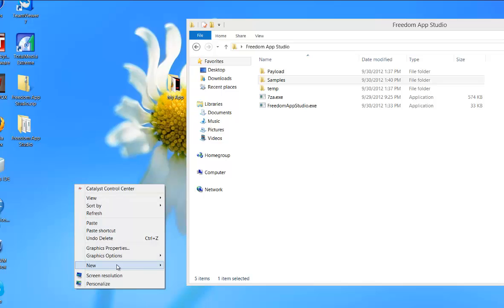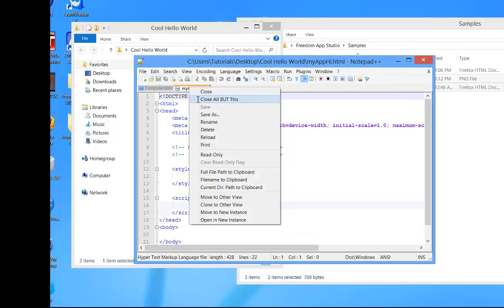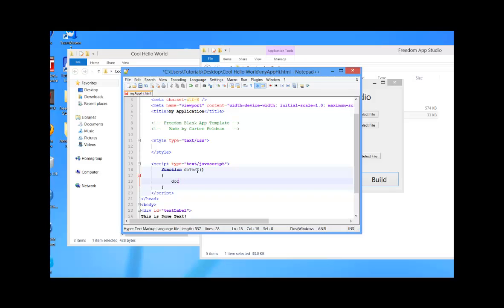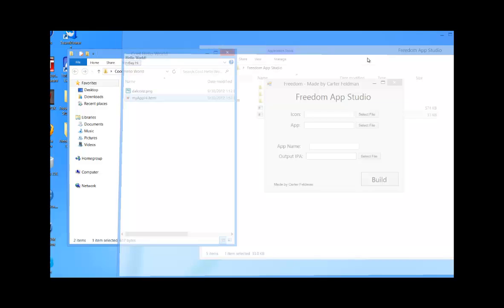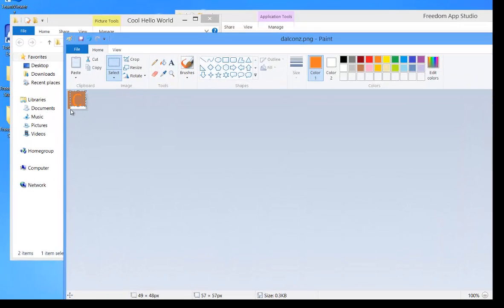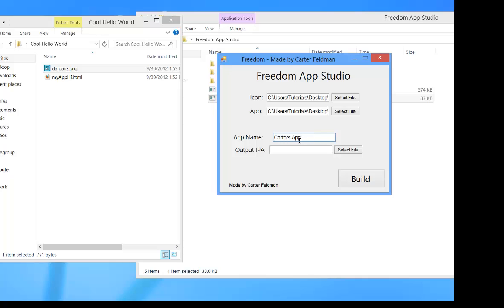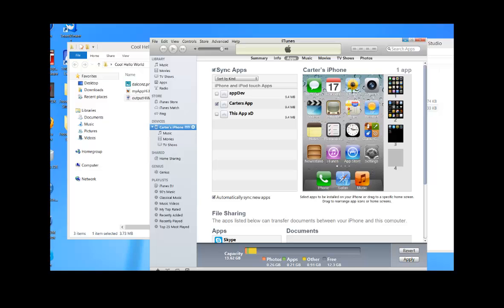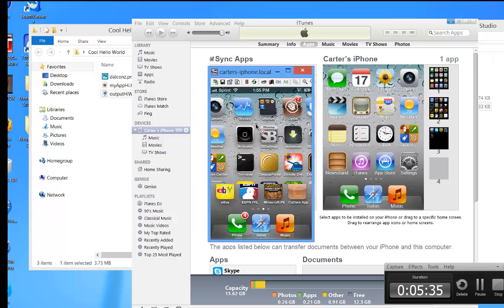Freedom App Studio - Create fully portable iPhone Apps on Windows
Freedom App Studio - Create an iPhone app in 5 minutes without out knowing Objective C

Made by Carter Feldman